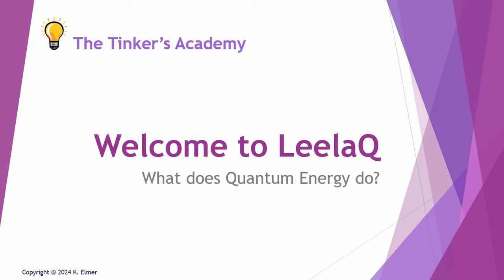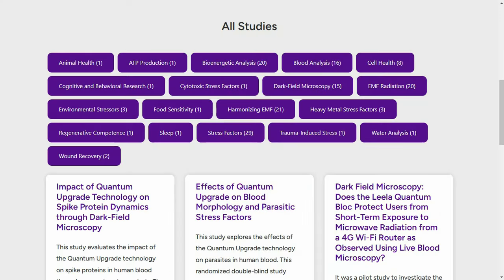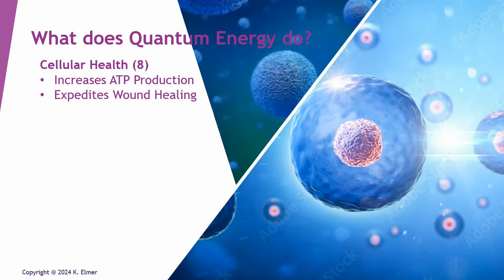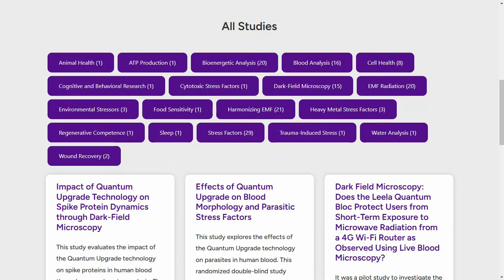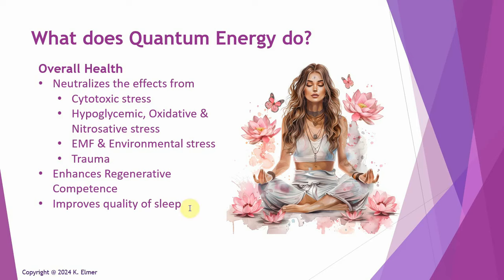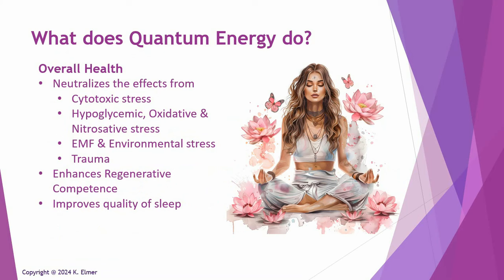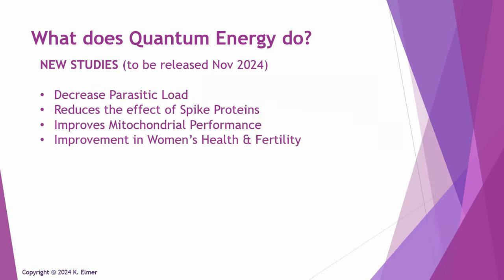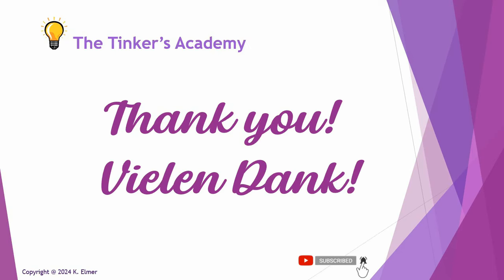Welcome to LeelaQ - What does Quantum Energy do?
For new and existing Leela Quantum Tech customers who want to know what Quantum Energy does, this video is for you!  This is a high level, bullet point overview of the 60+ studies commission by LeelaQ that demonstrates, through gold standard research practices, the effects of Quantum Energy on our biology.

STUDIES
International Association for Quantum Technology & Frequency Medicine

WEBSITES
Leela Quantum Tech

TELEGRAM GROUPS